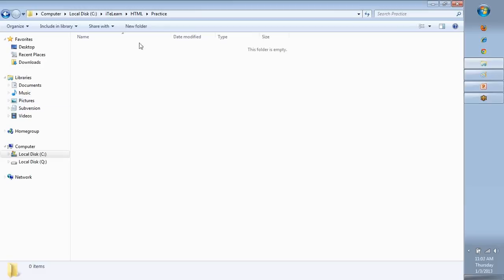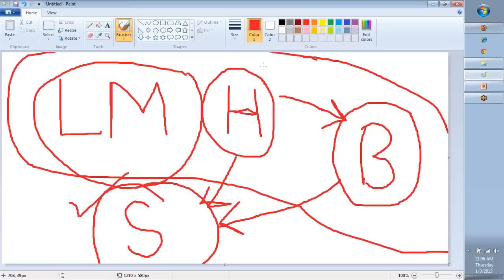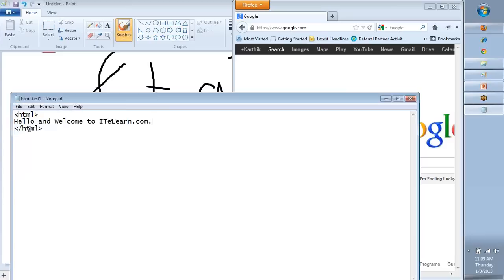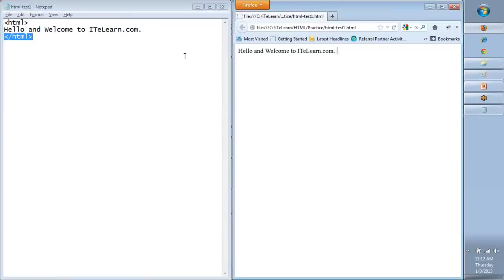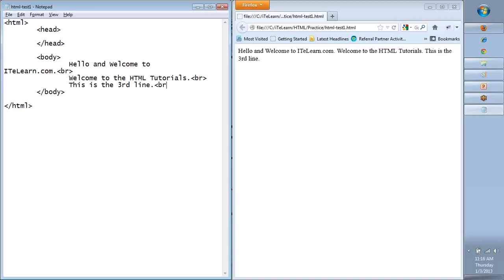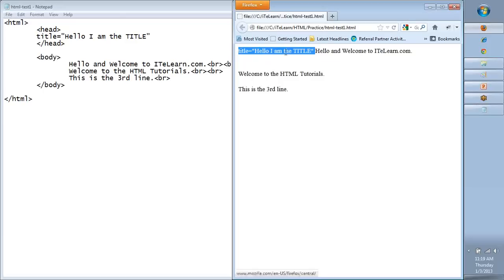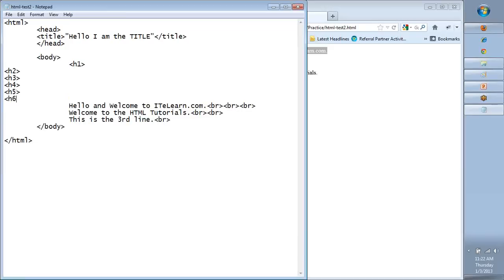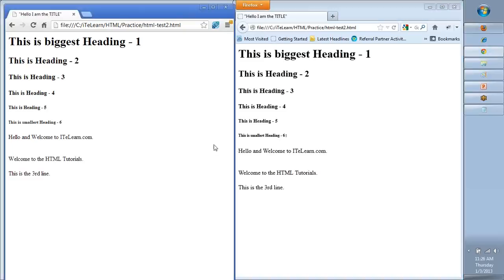HTML Tutorial for Beginners - by Karthik eLearn Day 1html editors html slideshow html programs email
HTML Tutorial for Beginners - by Karthik eLearn Day 1
Creating our 1st webpage.
Using an HTML Editor.

html tutorial, html tutorial pdf, html tutorial video, html tutorial for kids, html tutorial for beginners pdf, html tutorial for beginners, free html tutorials, free html tutorial videos,